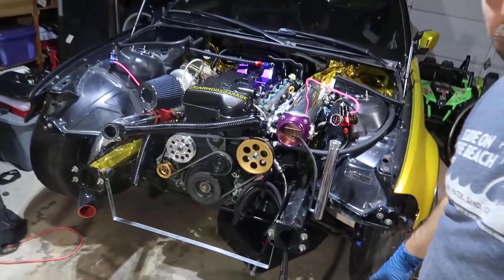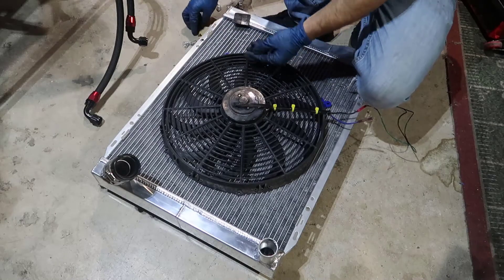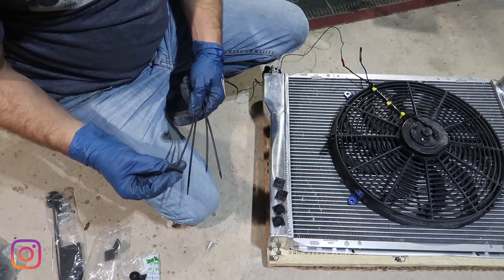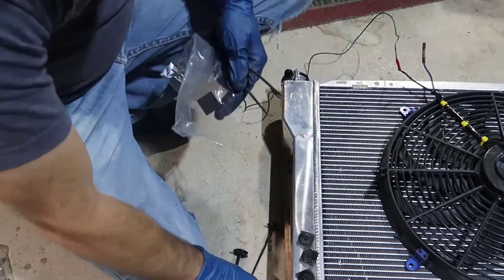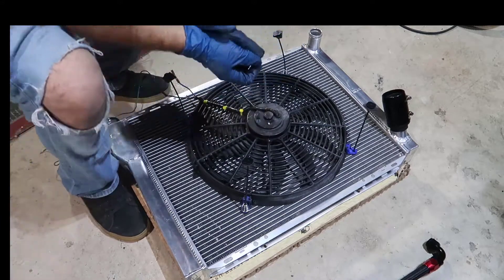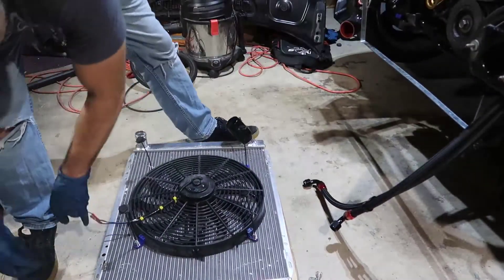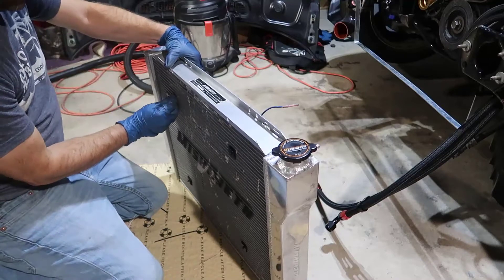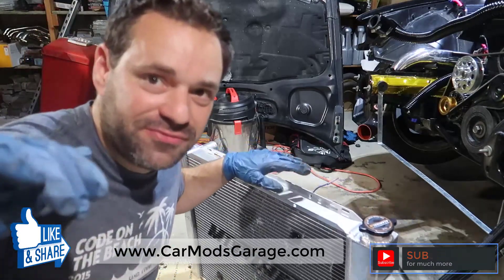Installing Radiator Fan on my Mishimoto Radiator - 2JZ to E46 Conversion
I had this fan from the BMW I have the 2JZ on and I reused it.

This is what I used:
- 16" Radiator Fan Kit with thermostat Relay
This Mishimoto is the Model DPB-26 which is a Dual Pass Radiator